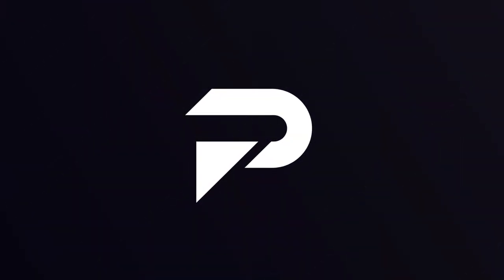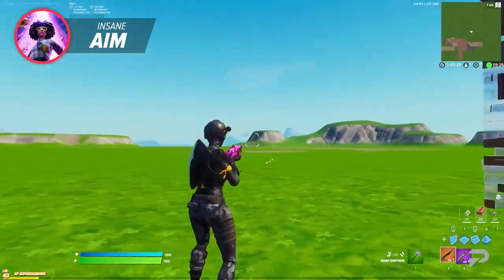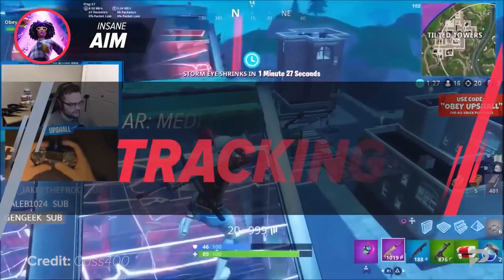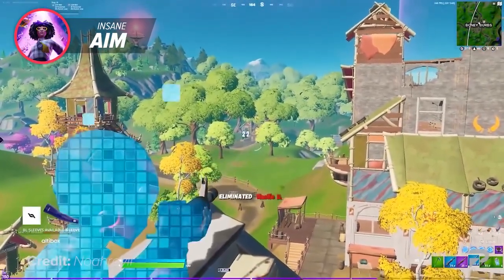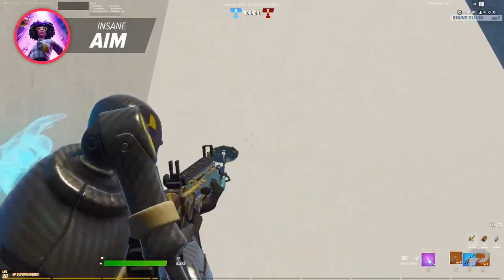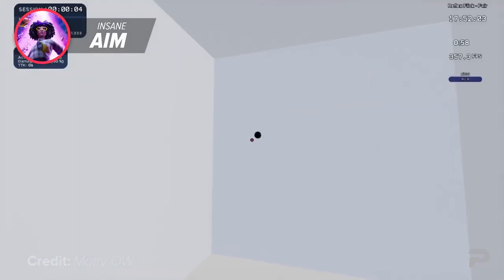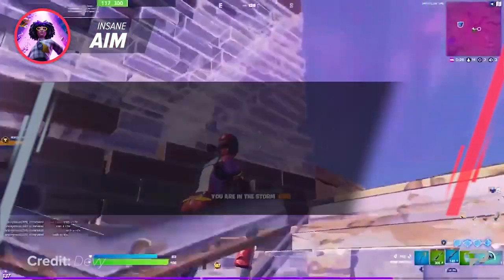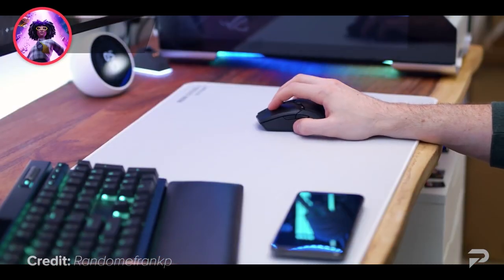5 MUST KNOW Secrets For Perfect Aim on KB&M! - Fortnite Tips & Tricks!